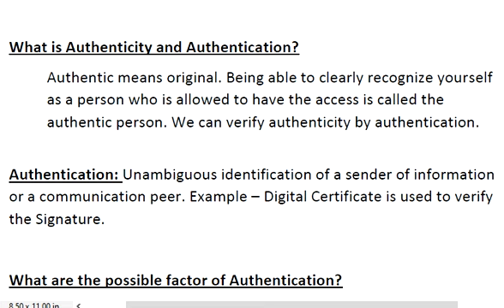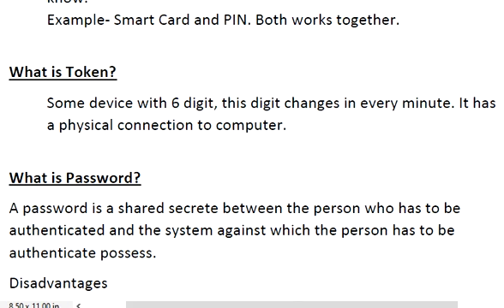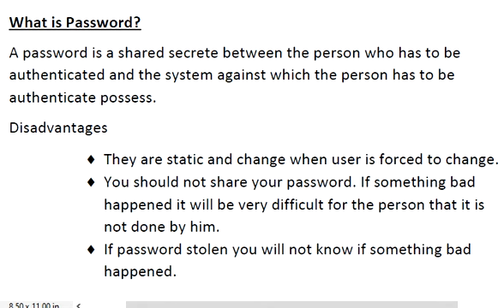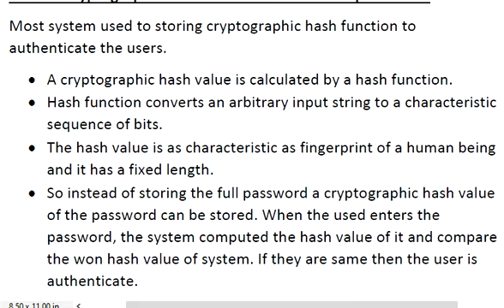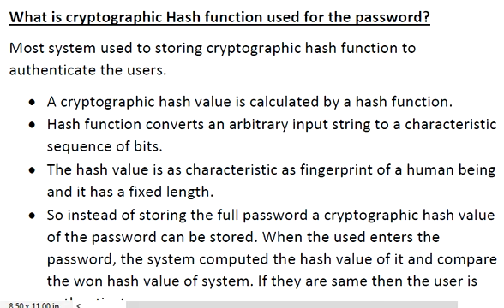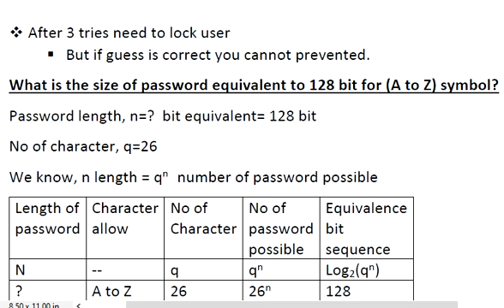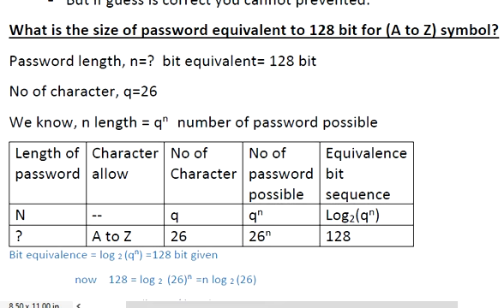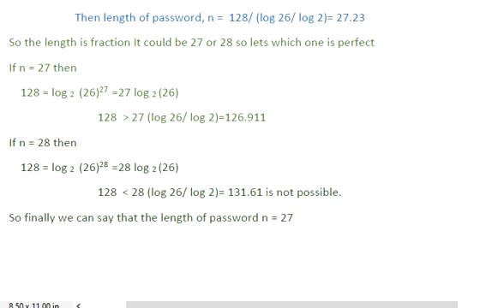Authentication| Factor of Authentication|Network Security |IT security| part-10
What are the factor of authentication?
What is Password?

What are the Security  depends on the password?